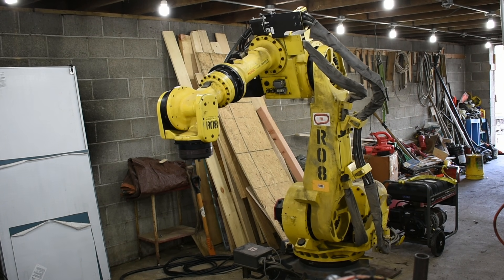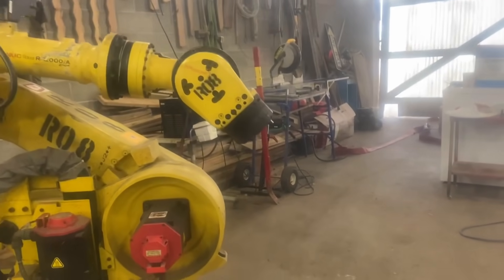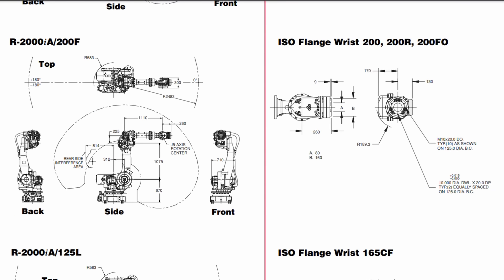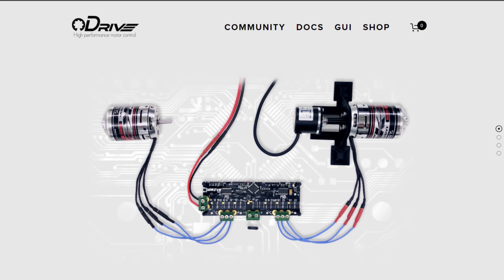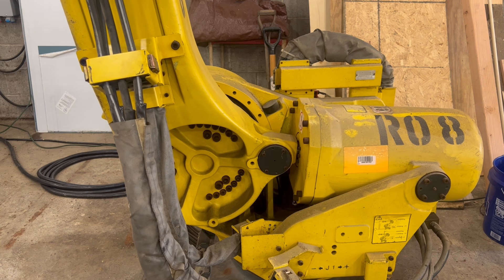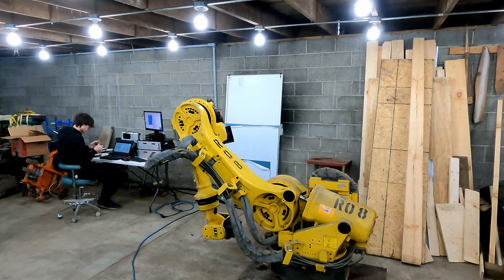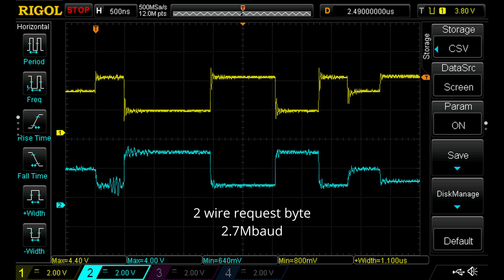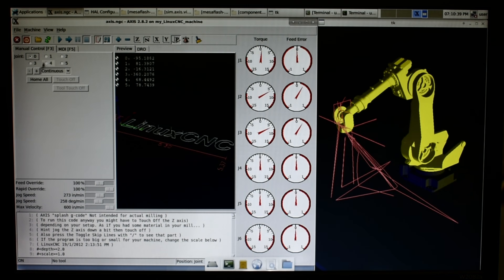Running a 1.5 ton Industrial Robot With a Custom Open-source Controller part 1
Check the newer videos for the updated Github repos, lots has changed from this version

CORRECTION: Odrives are actually designed to run PMAC motors, I'm still not quite sure why I am getting such a low final speed though, I was expecting ~6% faster.